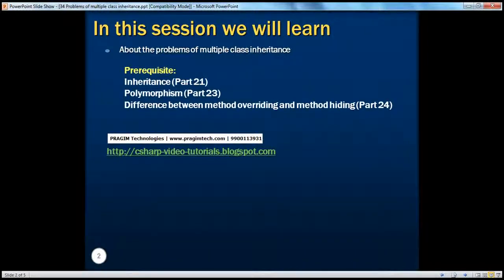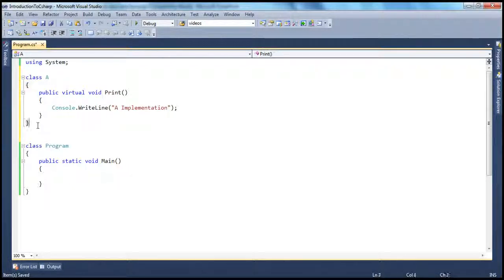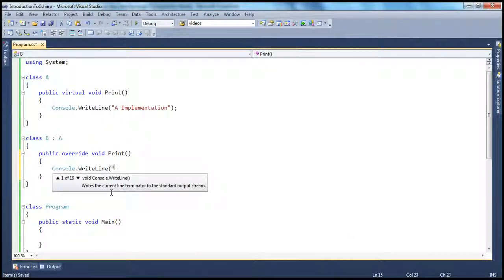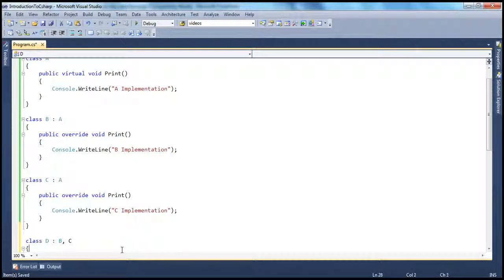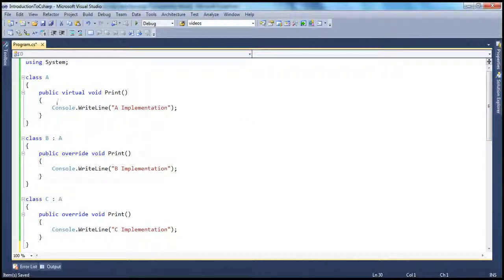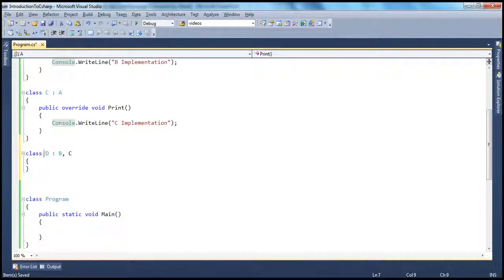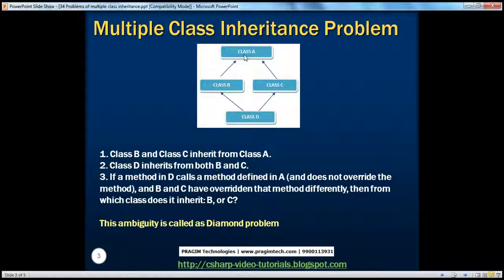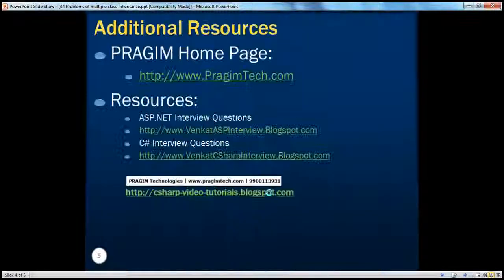Part 34 C# Tutorial Problems of multiple class inheritance